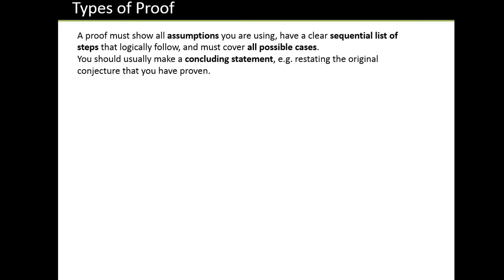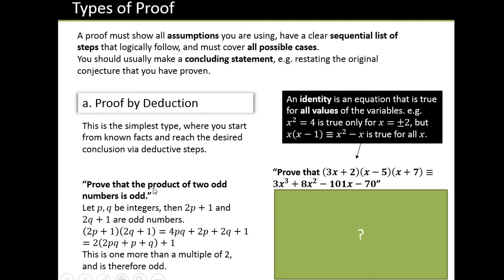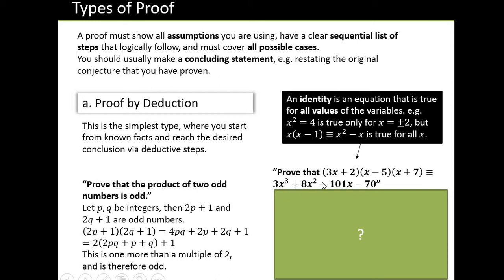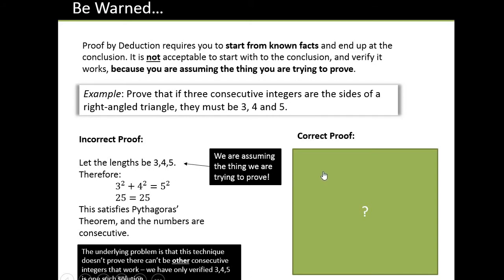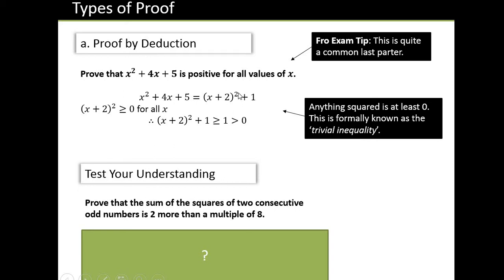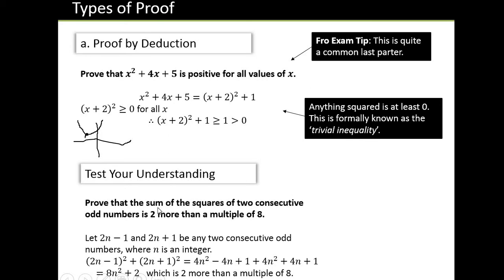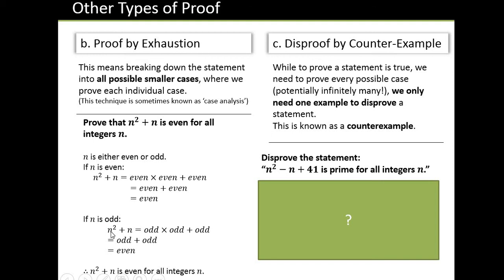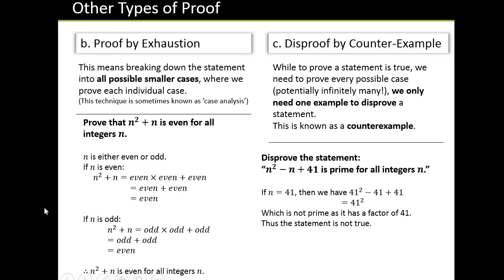Proof by Deduction, Exhaustion and Disproof by Counter Example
Special thanks extended to drfrostmaths.com and goteachmaths.co.uk for allowing me to adapt some of their resources in some of my videos.